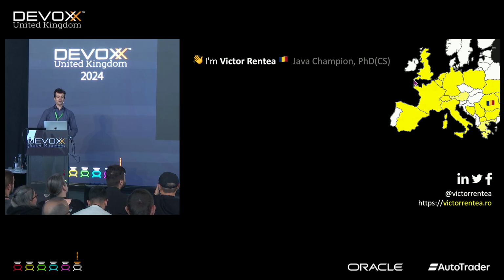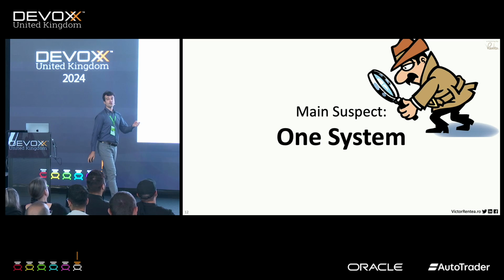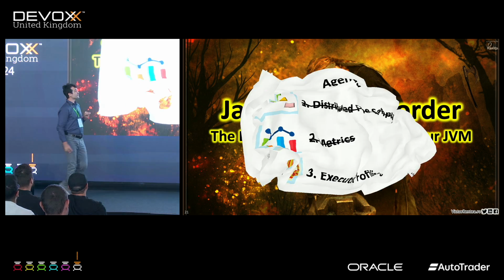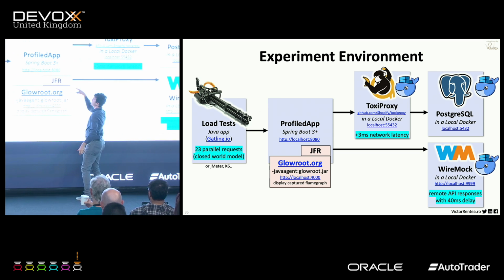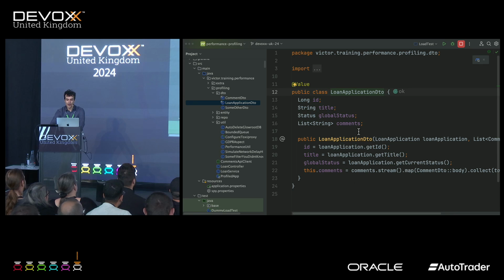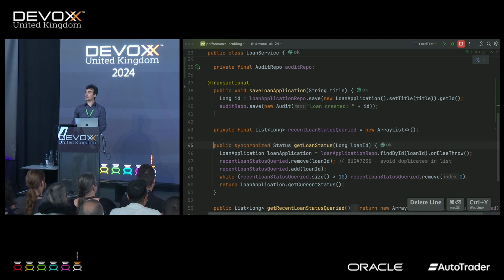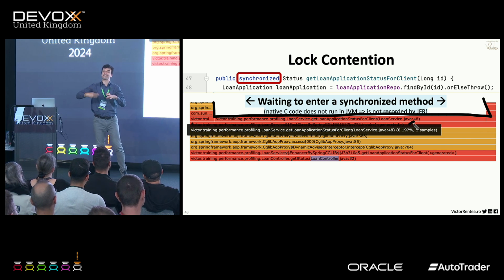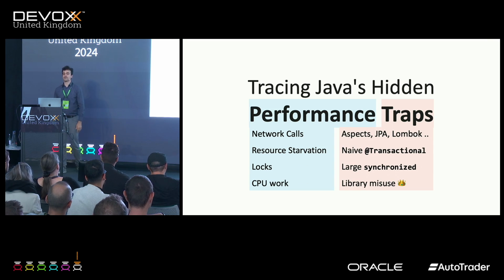Finding Java's Hidden Performance Traps by VICTOR RENTEA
Tracing the root cause of a performance issue requires a lot of patience, experience, and focus. It’s so hard that we sometimes attempt to guess by trying out tentative fixes, but that usually results in frustration, messy code, and a considerable waste of time and money. This talk explains how to correctly zoom in on a performance bottleneck using three levels of profiling: distributed tracing, metrics, and method profiling. After we learn to read the JVM profiler output as a flame graph, we explore a series of bottlenecks typical for backend systems, like connection/thread pool starvation, invisible aspects, blocking code, hot CPU methods, lock contention, and Virtual Thread pinning, and we learn to trace them even if they occur in library code you are not familiar with. Attend this talk and prepare for the performance issues that will eventually hit any successful system